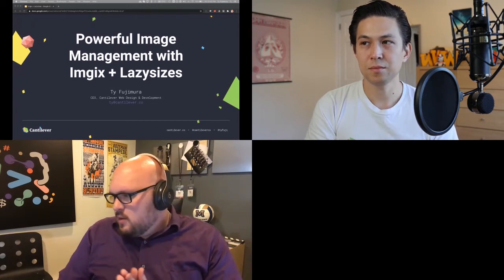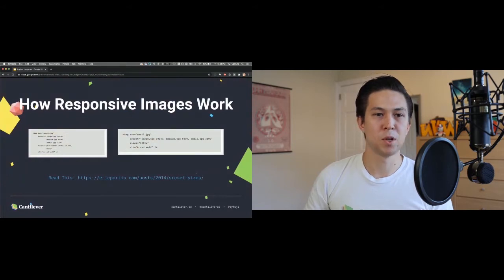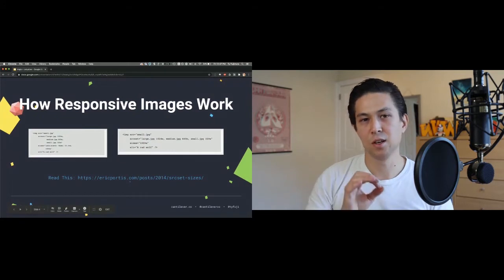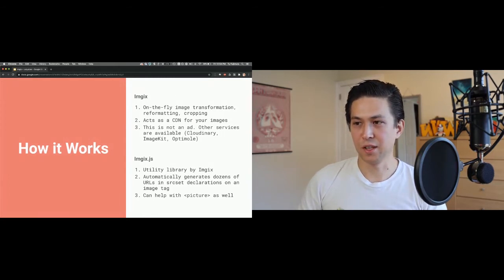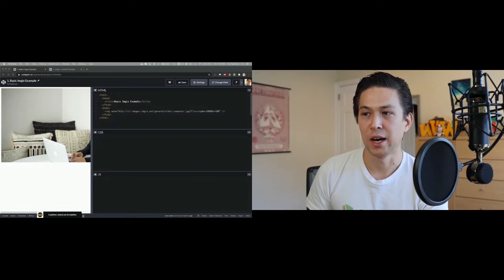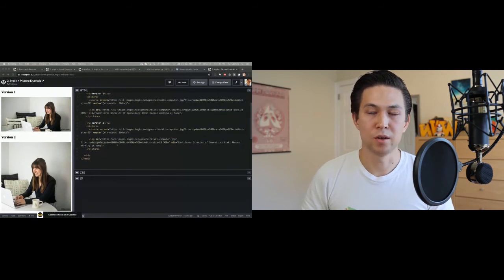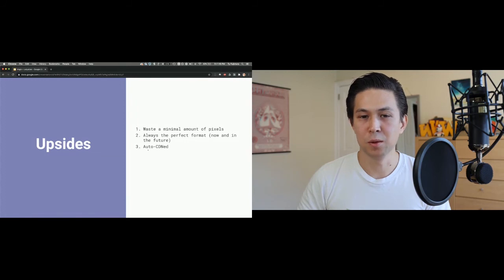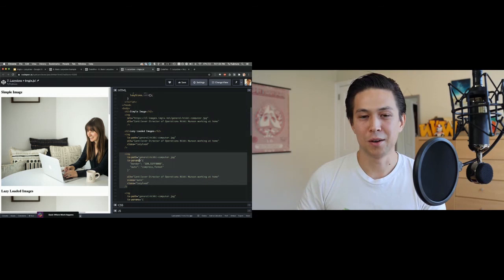Totally Optimized Image Management with Imgix & Lazysizes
The latest web technologies make it easier than ever to manage images, but substantial challenges still remain. Ensuring that a given image is only ever served at the exact right size and quality level, and only loaded when it will be needed, is a challenging task. Add in art direction and focus management and it becomes even trickier. At Cantilever we accomplish this goal using a specialized image CDN called Imgix, along with the well-known Lazysizes plugin.

We have used this method for around a dozen websites and found it invaluable in delivering top notch performance. I will outline the current state of image management on the web, how common CMS deal with images, and the inherent flaws in the current standard approach. I will then illustrate how those challenges are solved with the combination of Imgix and Lazysizes. Finally I will show some advanced techniques for responsive image management using the finicky `` element.

This talk is for any developers who are interested in improving frontend performance and in optimizing their sites to work well for a wide audience.